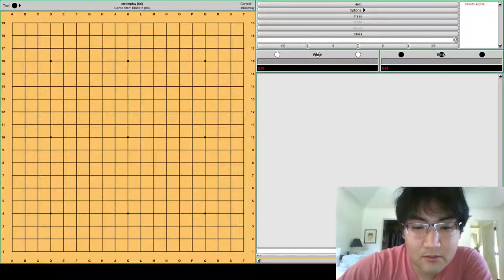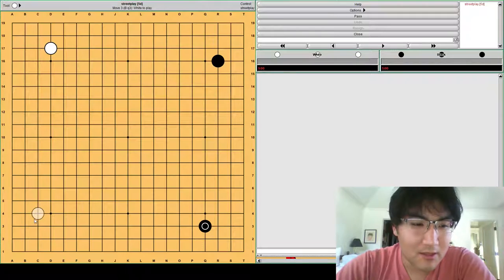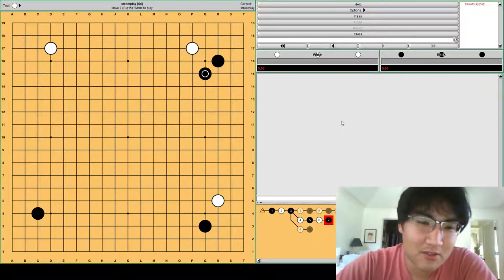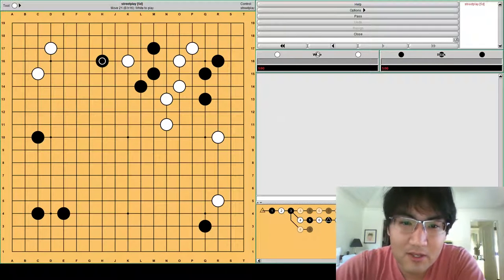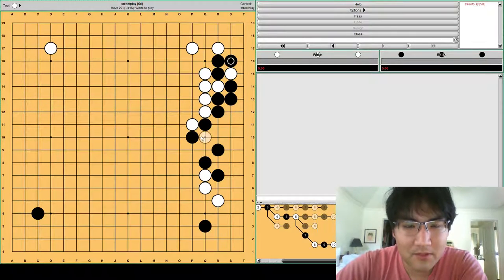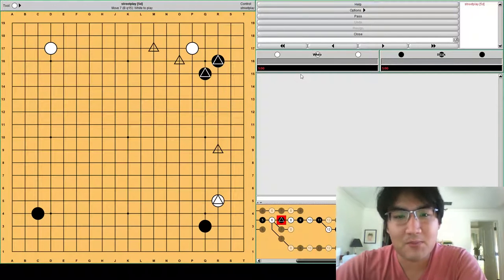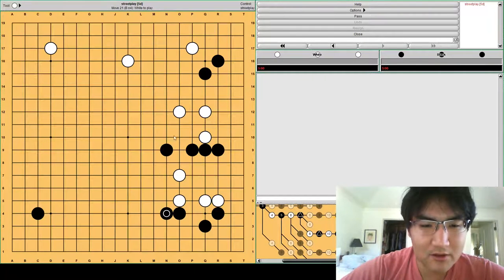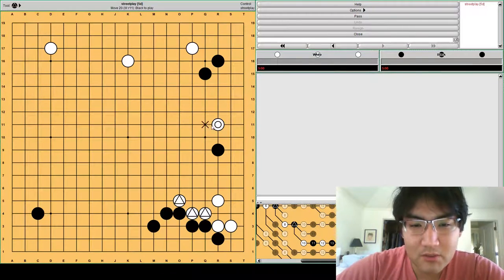10 Minute Intro to the Shusaku Fuseki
A 10 minute introduction to an age defining fuseki